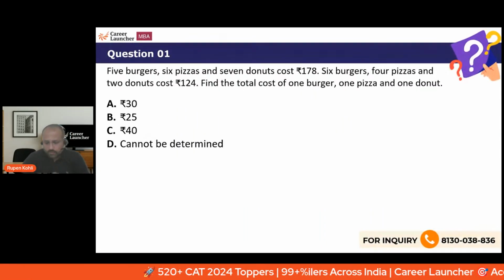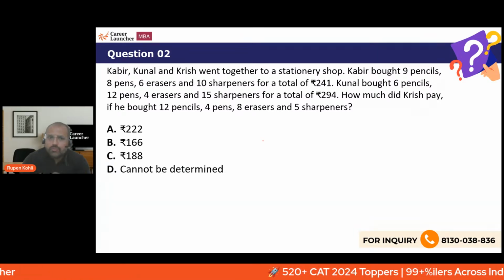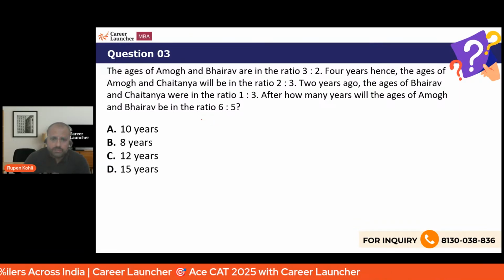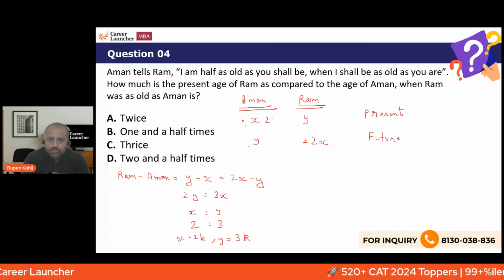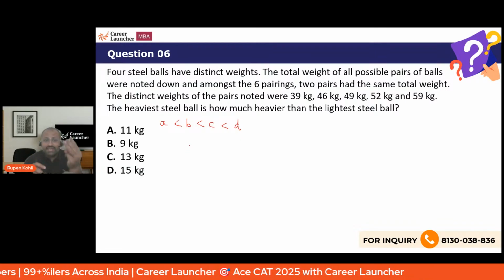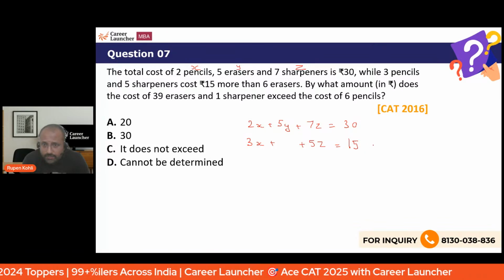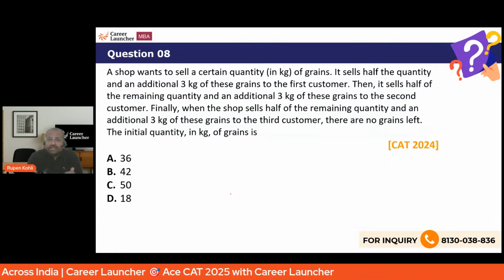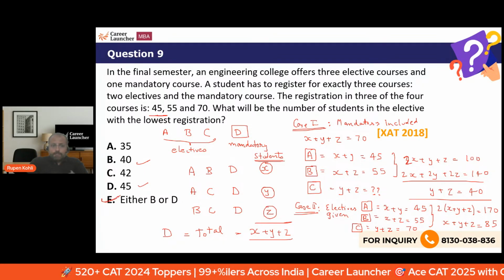Algebra for CAT 2026 | Linear Equations - 02 | Quantitative Aptitude | CAT 2026 Preparation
Starting Algebra for CAT 2026? Begin strong with this session on Linear Equations, one of the most important chapters in Quantitative Aptitude. Learn concepts, shortcuts, and smart techniques that can boost your speed and accuracy. This is Part 2 of our Linear Equation series – perfect for beginners and repeaters alike. Don’t miss out if you want a solid Quant foundation for CAT!

Whether you’re starting fresh or revising Algebra again, this Concept + Practice session will boost your clarity, speed, and confidence.